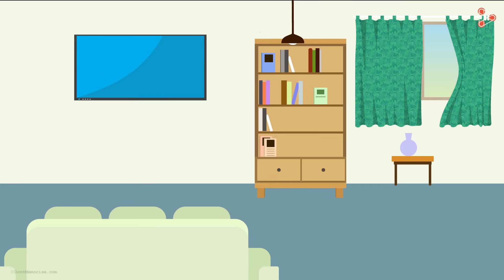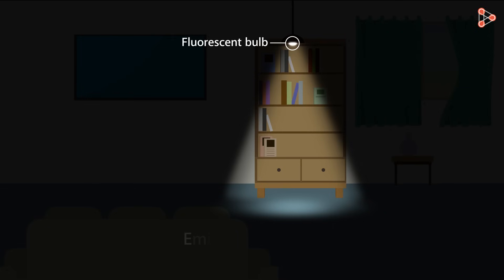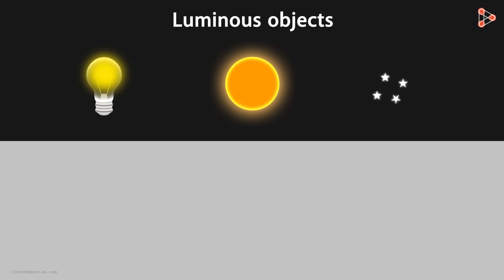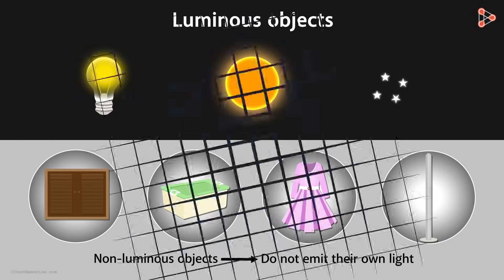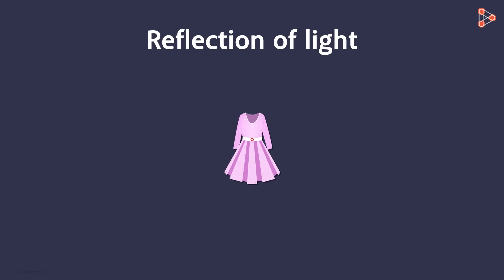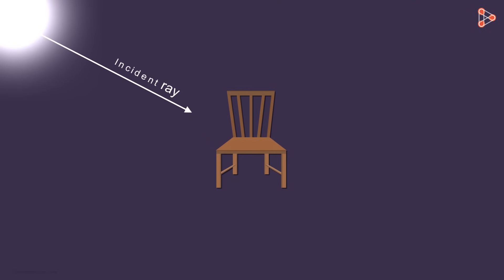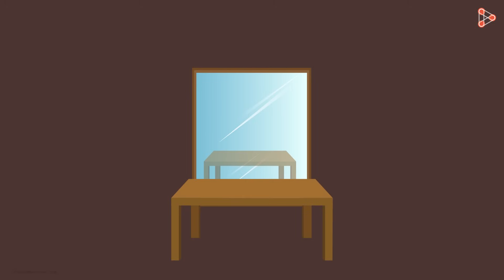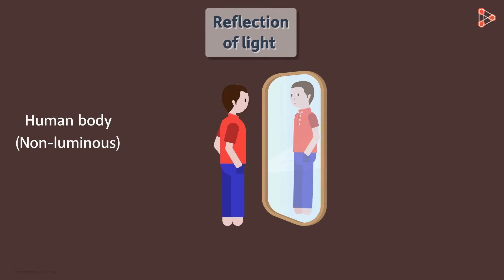Reflection of Light | Don't Memorise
What is it that helps us see things around us? Your answer might be 'eyes'. And that's probably correct! But then why don't the same eyes help us see those things in the dark? Watch the video to know more!

To access all videos related to Reflection, enroll in our full course now